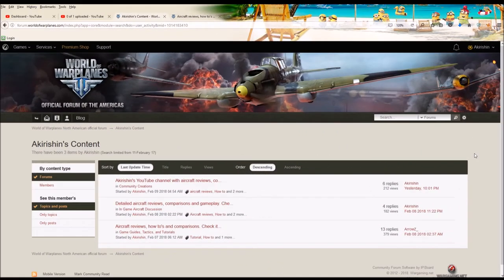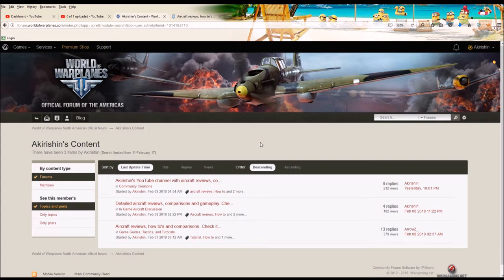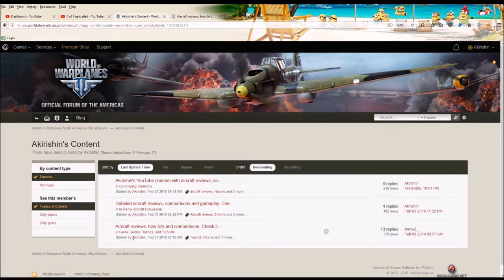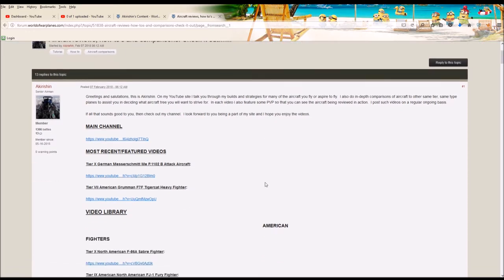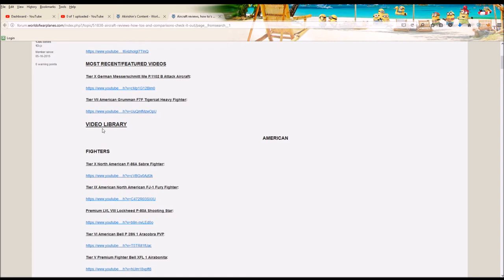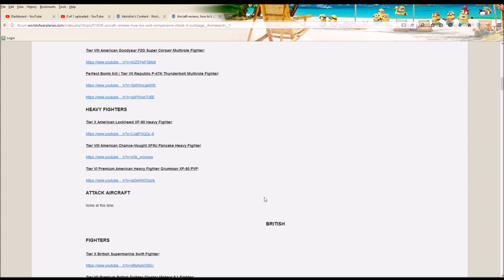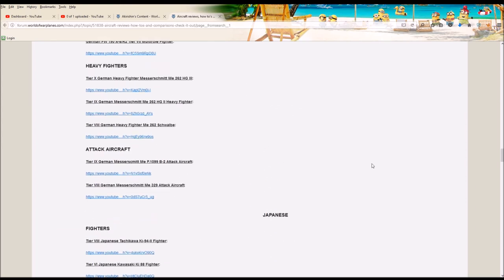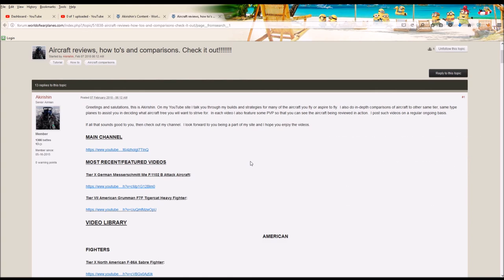World of Warplanes | Check Out Akirishin's Forum Posts!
Greetings and salutations, this is Akirishin. In this video I let you know about some useful posts I have made on World of Warplanes Forums. In the posts I include links to all my World of Warplanes videos organized first according to nation of origin and then by type of aircraft. I encourage you to visit the posts and let me know if they are useful to you.

FORUM POSTS & LINKS

LOCATION 1:

FORUM CHAIN:

World of Warplanes North American official forum, World of Warplanes Game Discussion, Community Hangout, Community Creations

POST TITLE:

Akirishin's YouTube channel with aircraft reviews, comparisons and how to's. Check it out and enjoy!!!

LOCATION 2:

FORUM CHAIN:

World of Warplanes North American official forum, World of Warplanes Game Discussion, General Gameplay Discussion, In Game Aircraft Discussion

POST TITLE:

Detailed aircraft reviews, comparisons and gameplay. Check it out and enjoy!!!

LOCATION 3:

FORUM CHAIN:

World of Warplanes North American official forum, World of Warplanes Game Discussion, Newcomers Forum
Game Guides, Tactics, and Tutorials

POST TITLE:

Aircraft reviews, how to's and comparisons. Check it out!